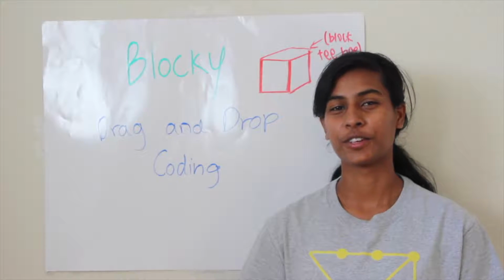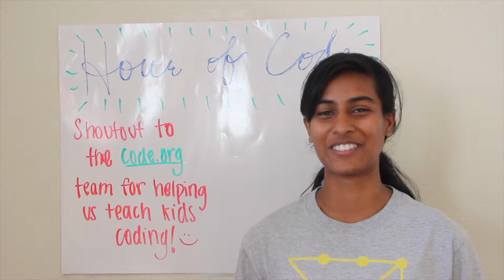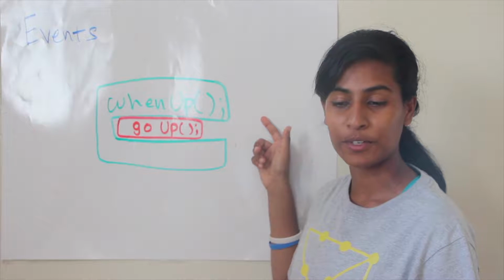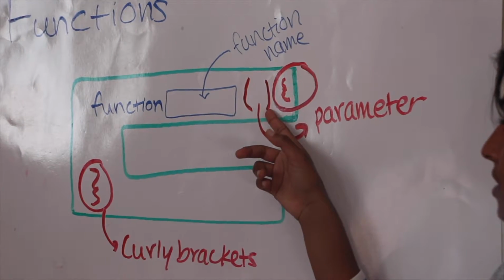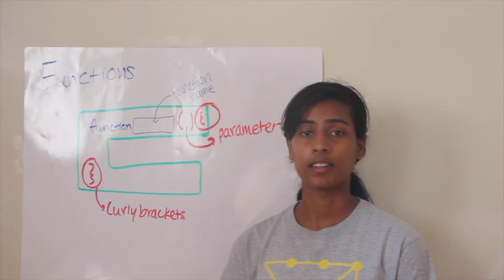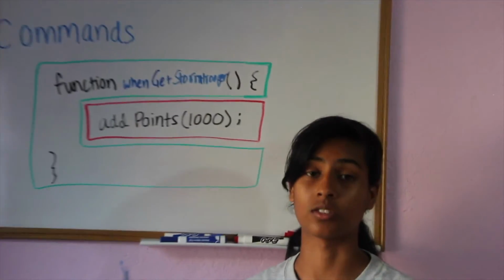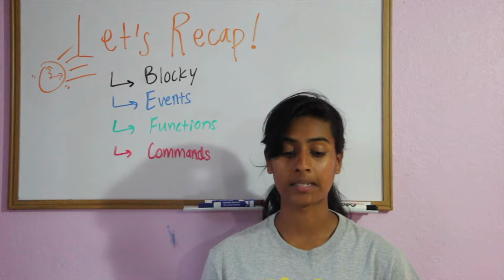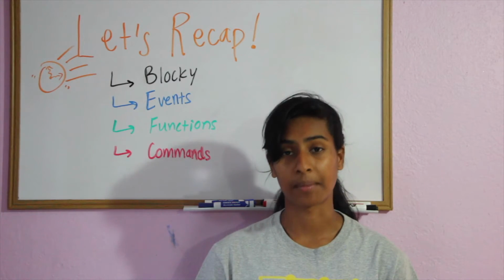theCodeMatrix: Day 2-3